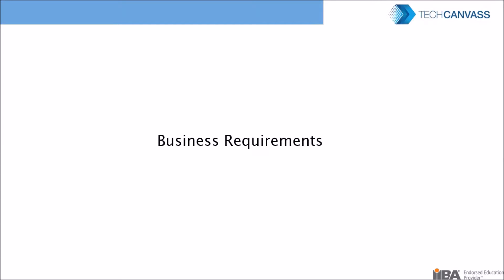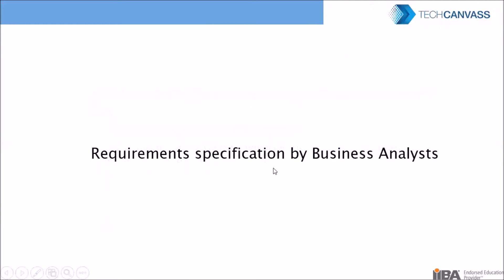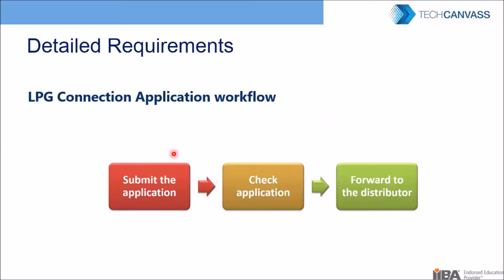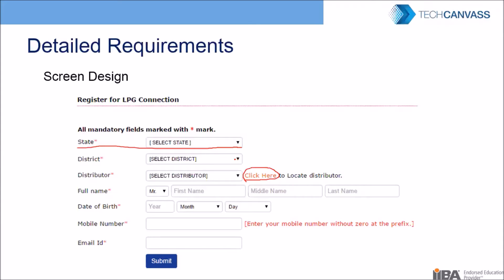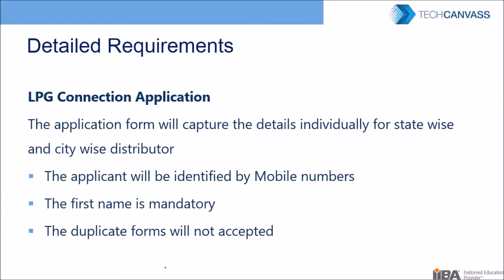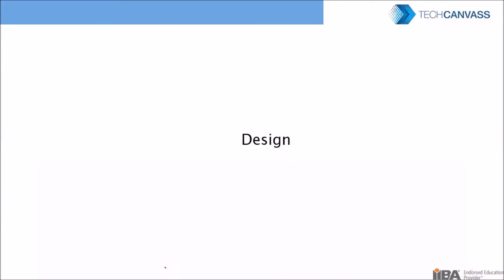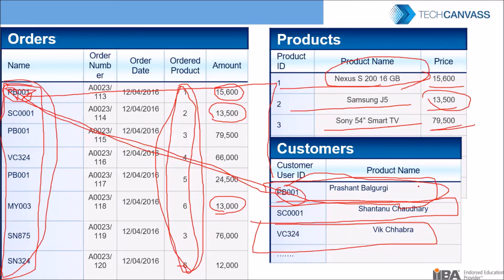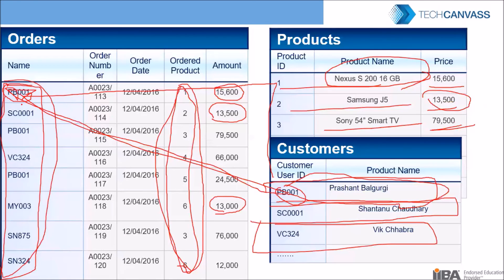Business Analyst Training for Beginners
This video business analyst training for beginners will explain the software development process with the help of a simple example. You can understand - what happens when we say software development? The trainer has explained the concept in simple terms.

This is part of our Certified business Analyst training program specially for professionals coming from non-IT background.

Techcanvass is a software development and training organization. We provide IT certifications training for mid-level professionals.

We specialize in the following areas:

a) Selenium v3.0 training (CP-SAT and Techcanvass Certification)
b) IIBA Business Analysis certifications (all levels)
c) Certified Agile Business Analyst Training
d) Data Science Training ( R, Python and Big Data)